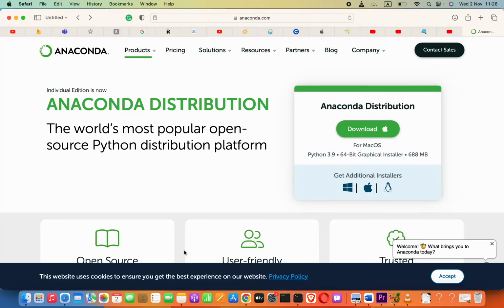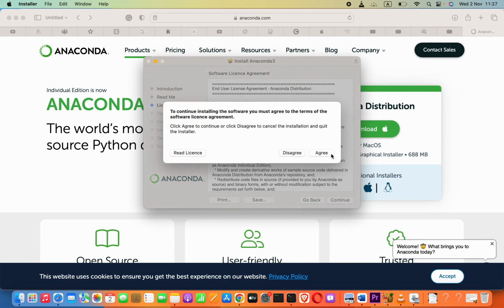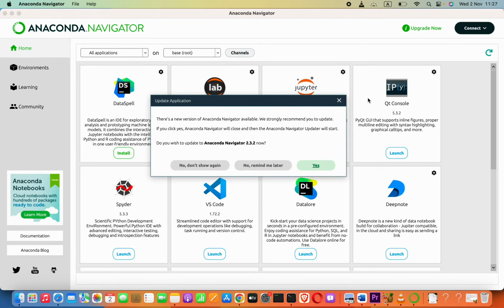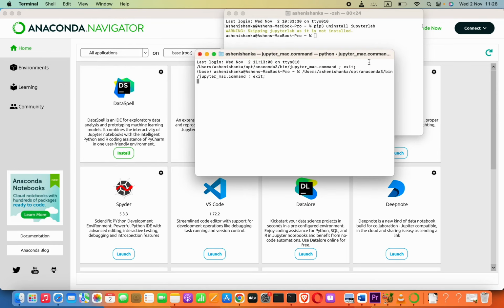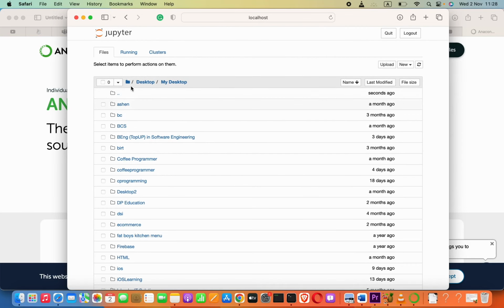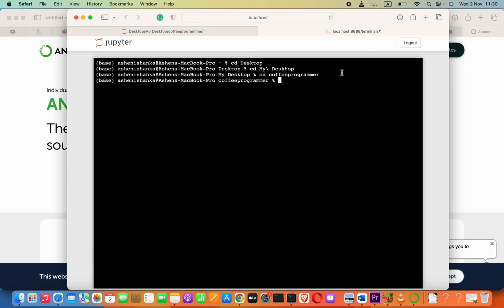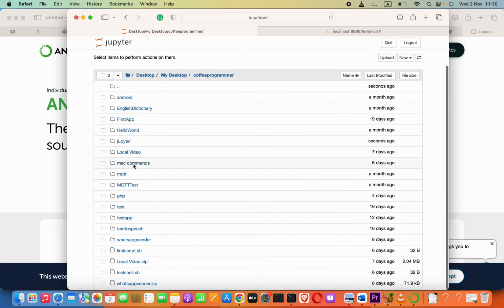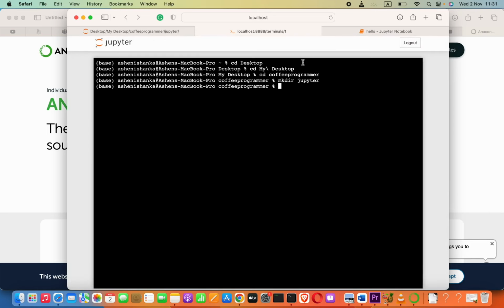How to install jupyter notebook in macOS | setup Anaconda Distribution | Anaconda Navigator tutorial